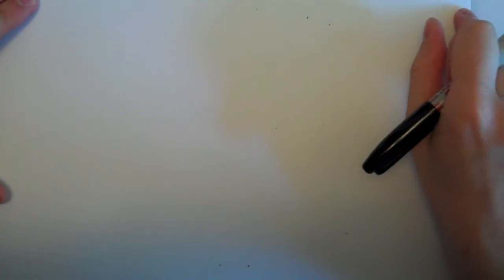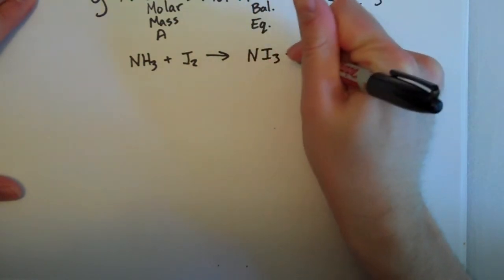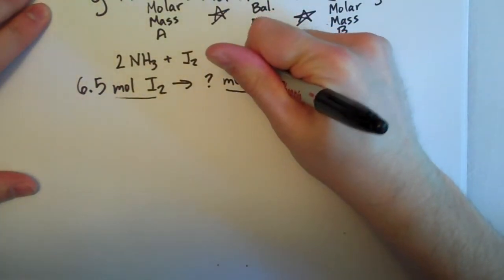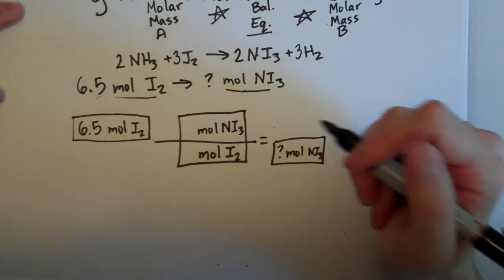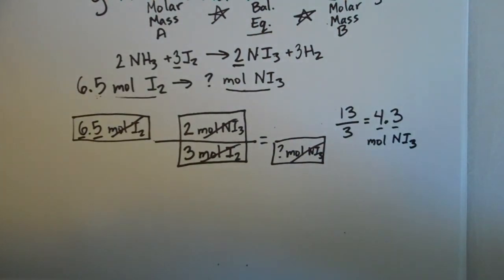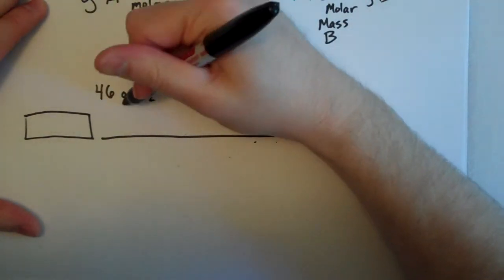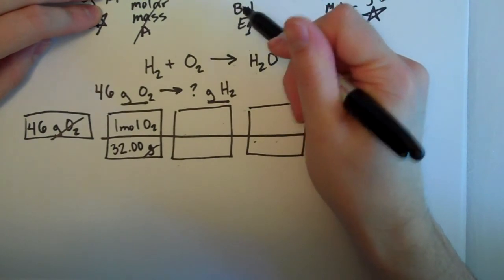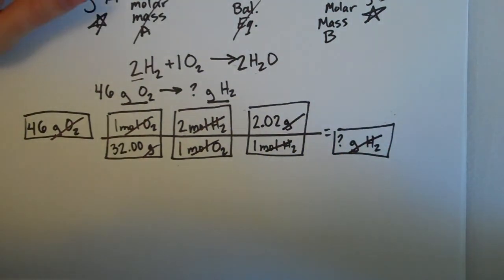Stoichiometry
Stoichiometry -- for Mike Cross' chemistry class